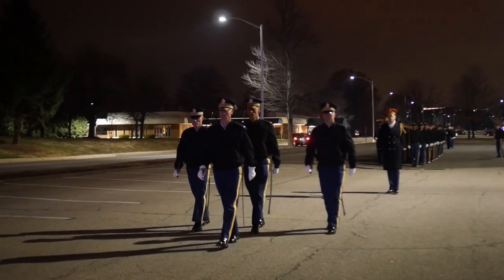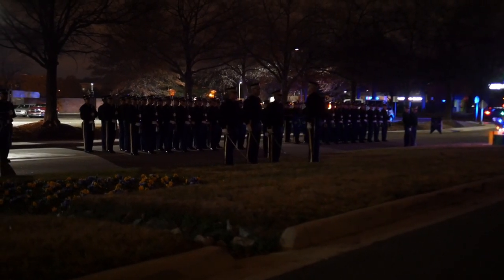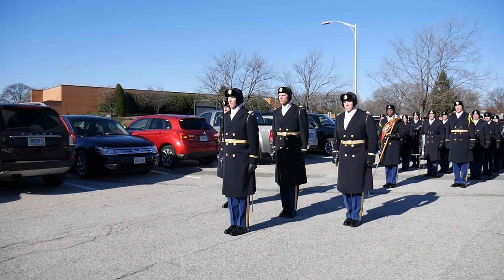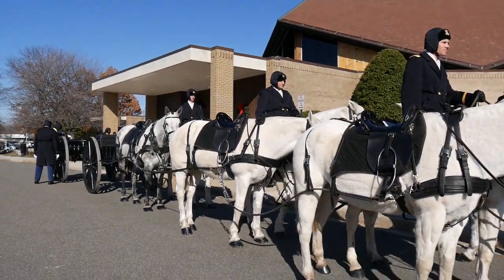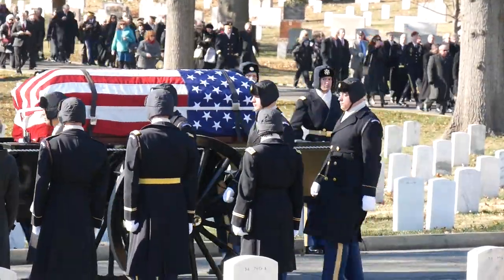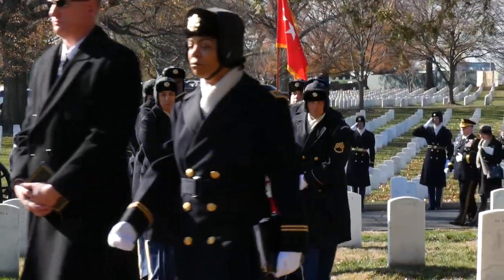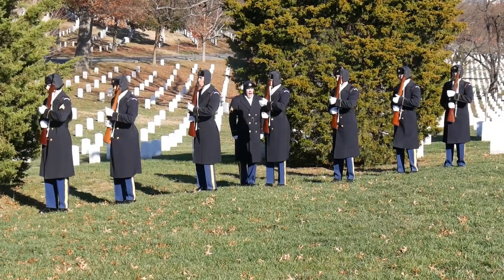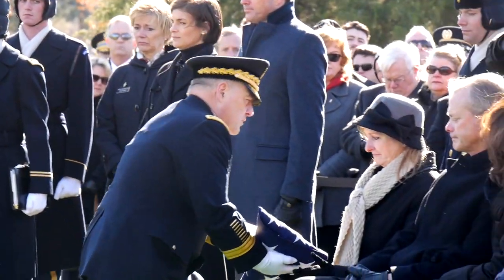Army Special Full Honors Funeral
Go behind the scenes of one of The Old Guards Army Special Full Honor Funerals.